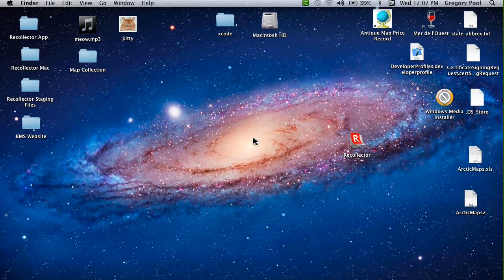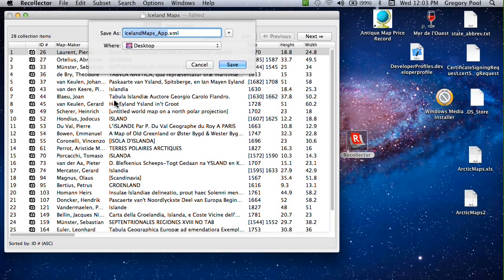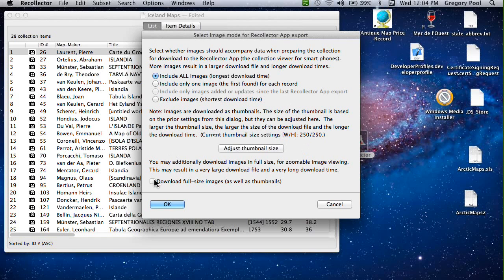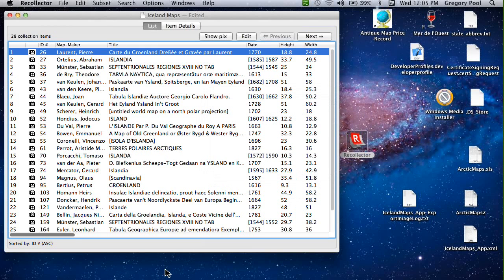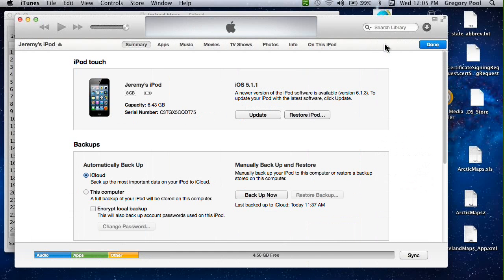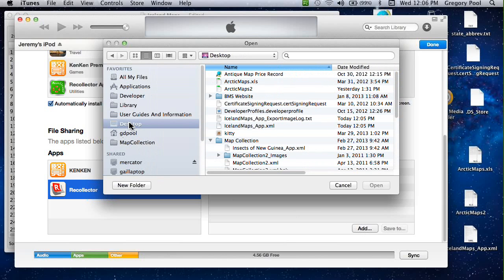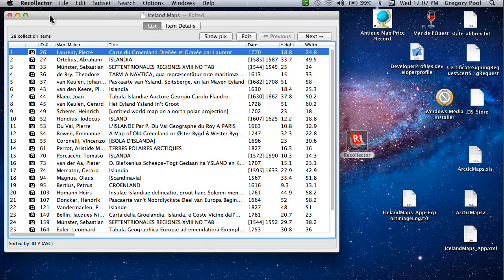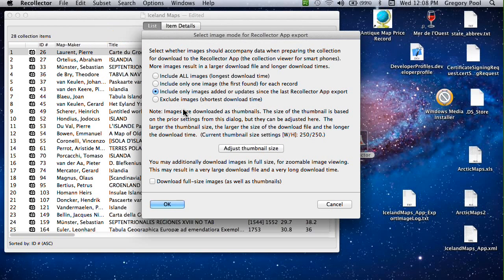Export your collection to the Recollector App running on your iPhone/iPod/iPad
This video shows you how you can move your collection from Recollector running on your Mac or PC to the Recollector App, running on an iPhone, iPod touch, or iPad. The demo assumes that the free Recollector App has already been downloaded from the iTunes App Store and installed on your iPhone, iPod touch, or iPad.